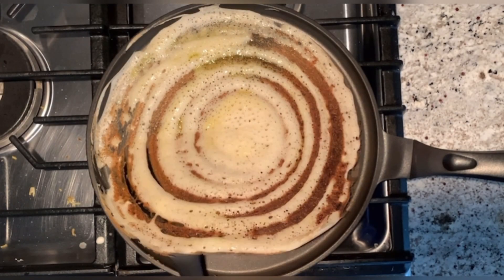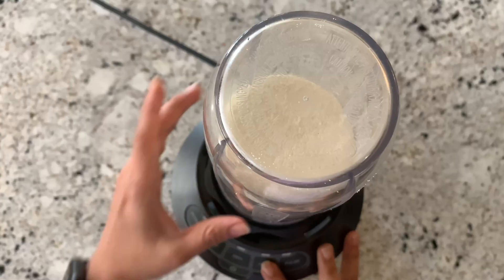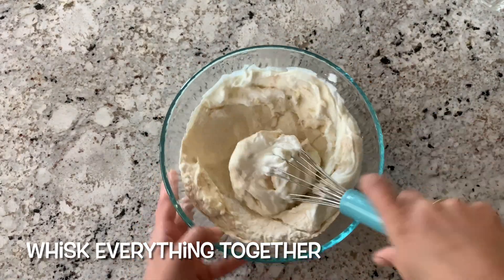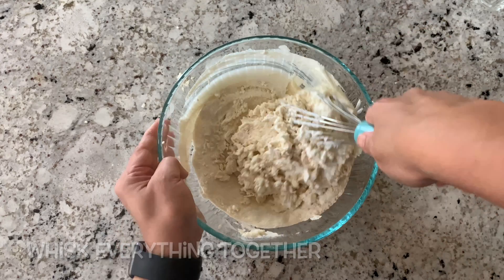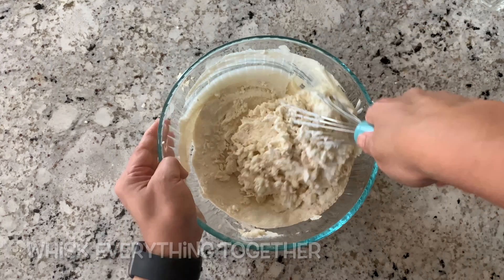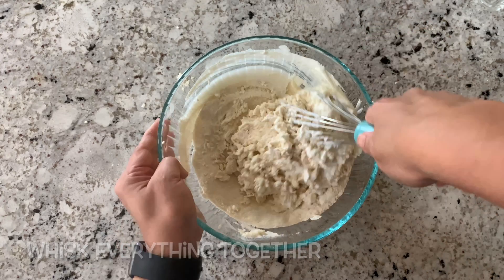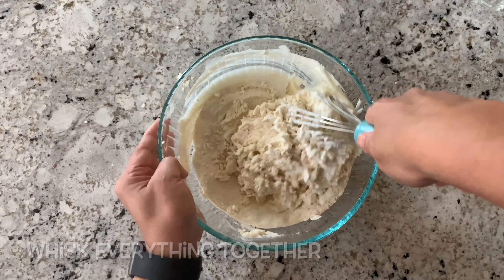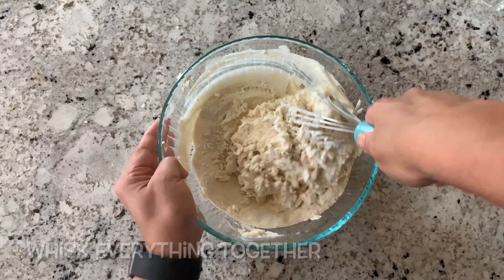No Soaking. No Fermentation. Instant 5 ingredients High Protein Dosa in 15 minutes.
NO Grinding, NOSoaking, NO Fermentation.

Instant 5 ingredient High Protein Dosa in 15 minutes.

Made with Semolina (Suji/Rava) & Fat Free Greek Yogurt.